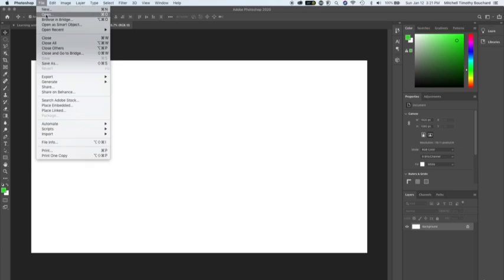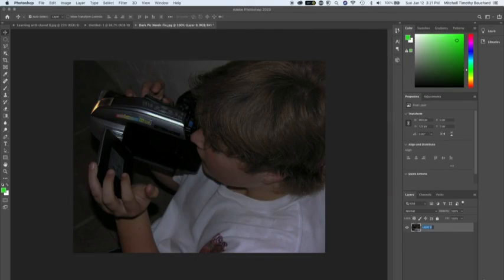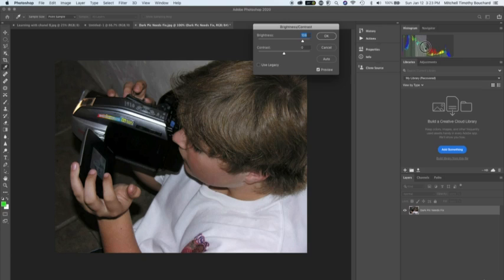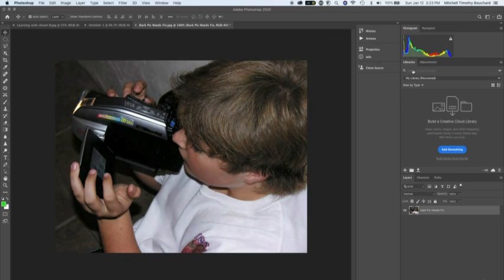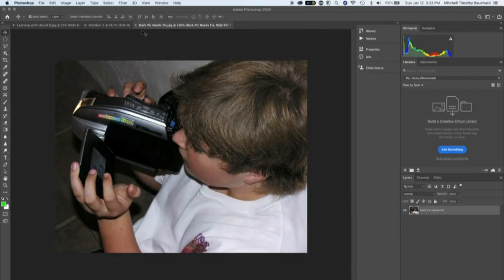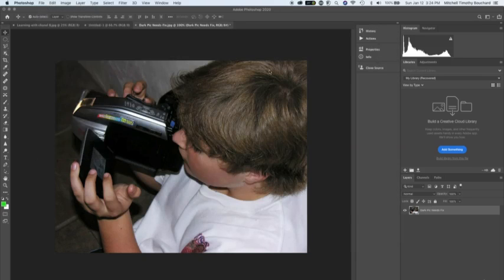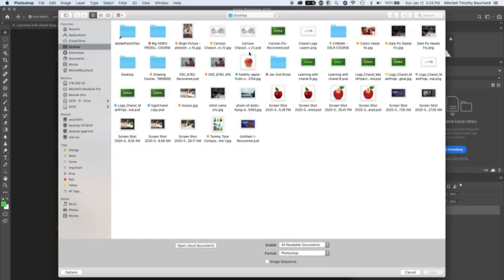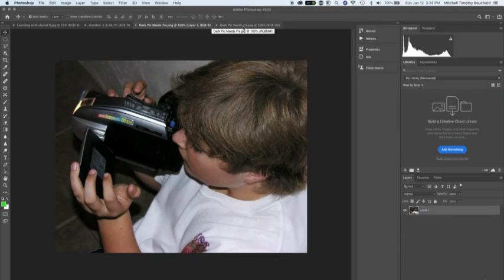Best Adobe photoshop 2020 tutorials- Exposing Dark Images In Adobe Photoshop 2020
adobe photosop 2020 tutorials - adobe photoshop 2020 tutorial: photo manipulation effects.

today in this video we talk about adobe photoshop cc 2020 tutorial in urdu yes we start in this video new course which is belong to adobe photoshop cc 2018 i explained about that menu tools which is most important for photoshop watch this video till to end don't forget to like share comment and  .
adobe photoshop 2020- tutorial part 1. adobe photoshop basic tutorial How to install Adobe Photoshop 2020 : intro to photoshop | adobe creative cloud.
How to use Adobe Photoshop complete course in Urdu/Hindi transcription Tutorial part 1 here you can learn adobe photoshop 2020
In this video will learn to photoshop Basic Tutorial in urdu and hindi transcription/ Buy Adobe Photoshop 2020 Tutorial plus Photoshop Photography Effects .